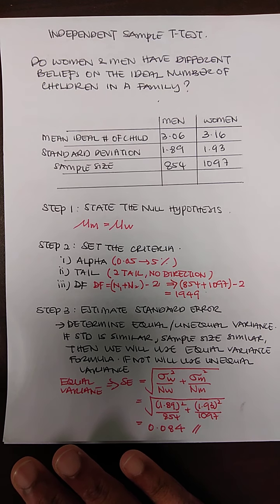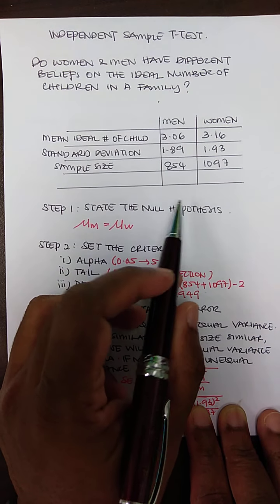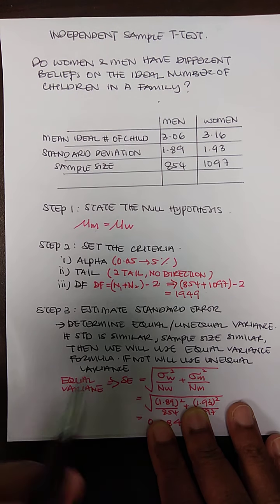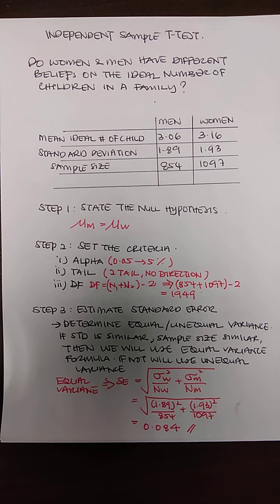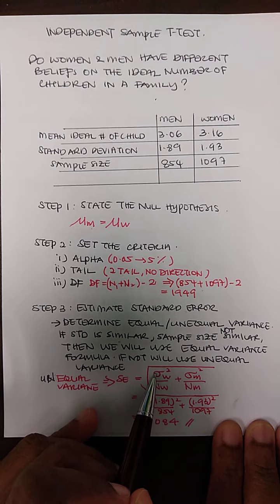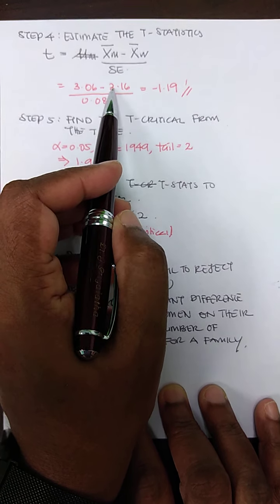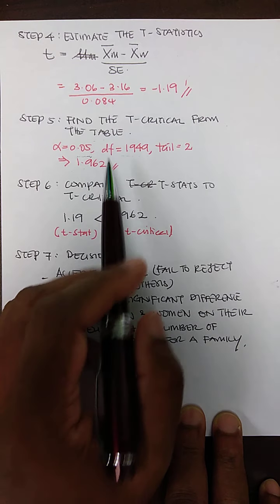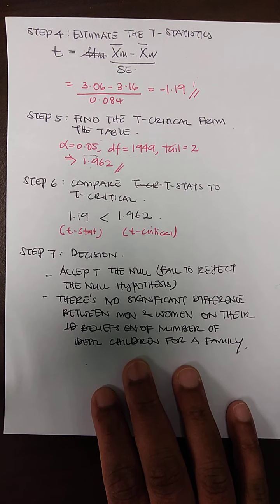Independent sample t-test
Computing independent sample t-test manually